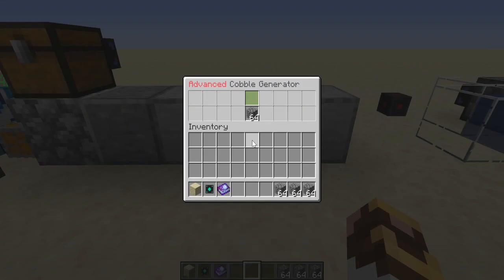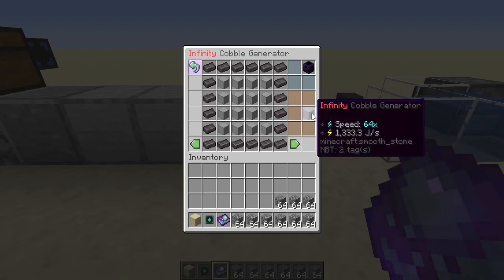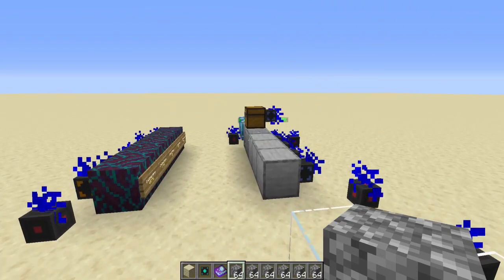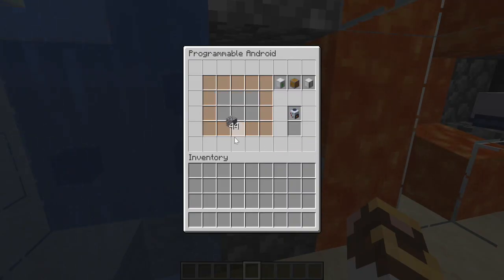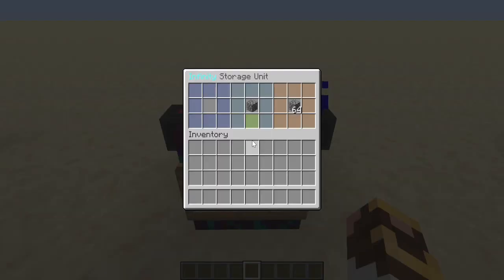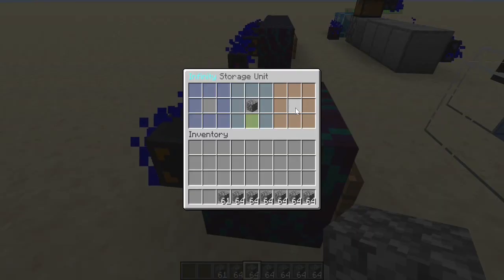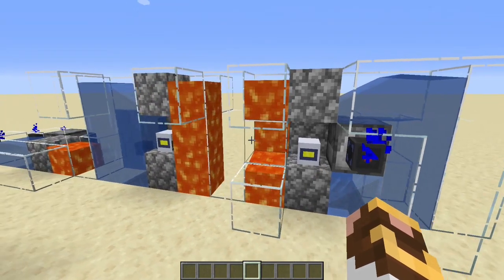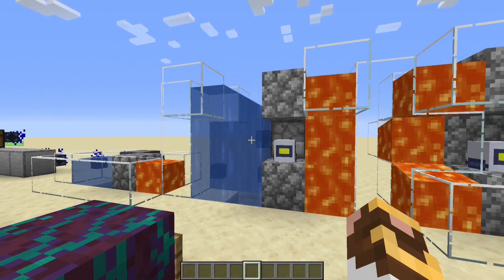Slimefun Tips & Tricks #21 - Cobble Generation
Welcome to another Slimefun Tips & Tricks where we work to help you understand the plugin a little better. Today we compare all the cobblestone generators, along with a comparison of android farming designs. ready to see what wins?